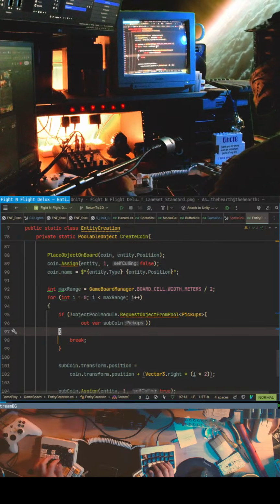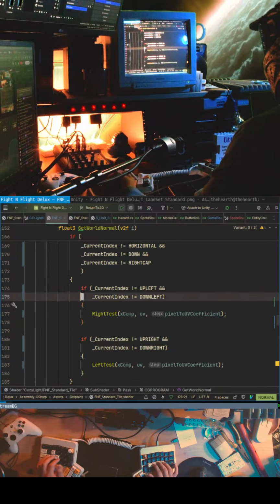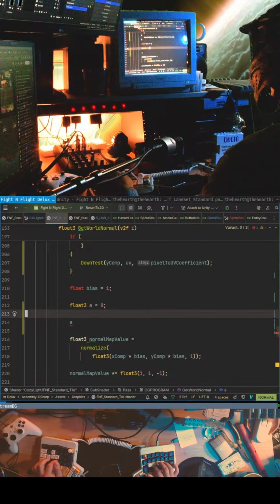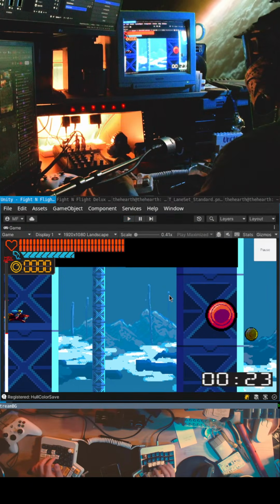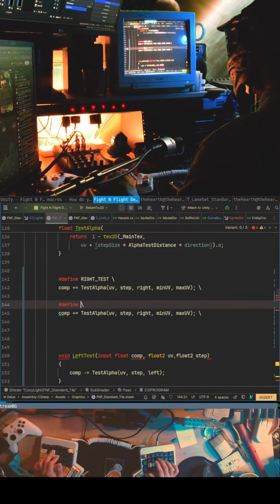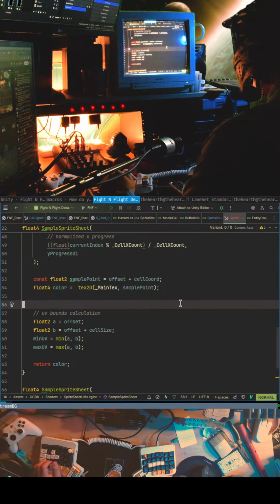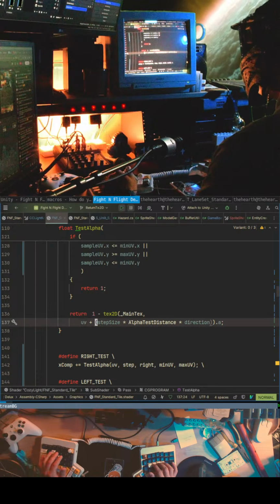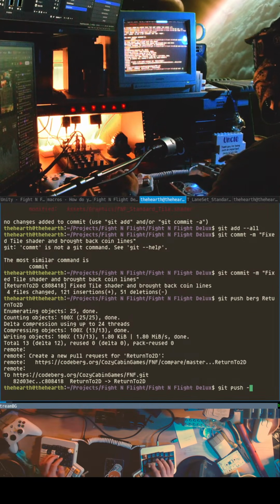More Level Coding (Day 45) : Vertical : !help